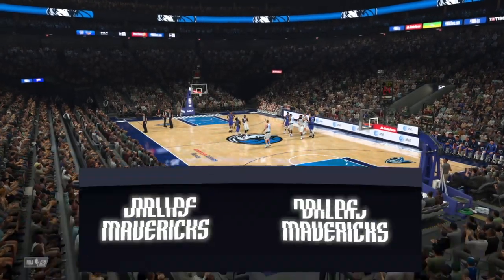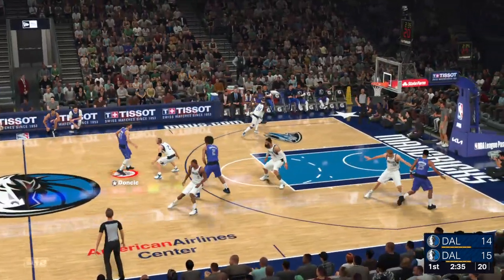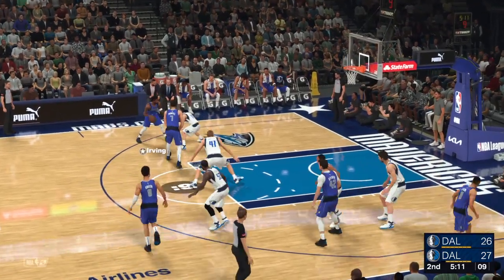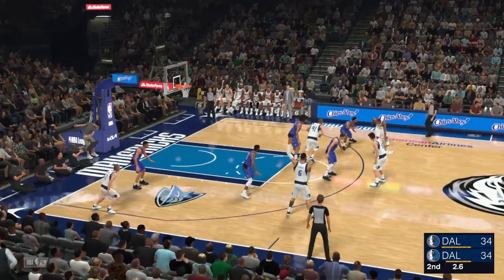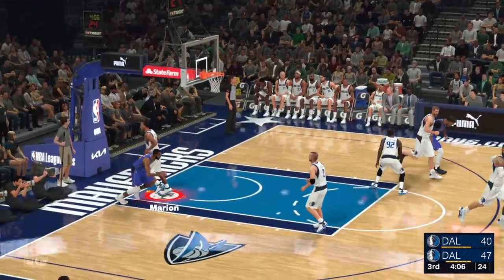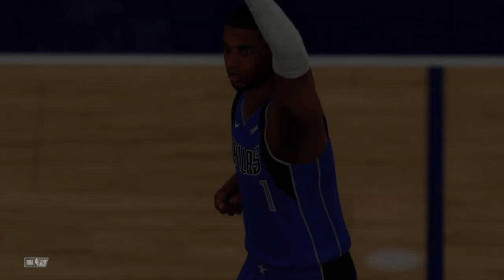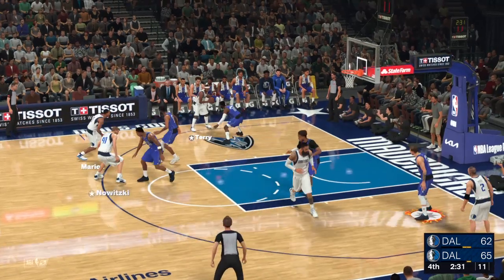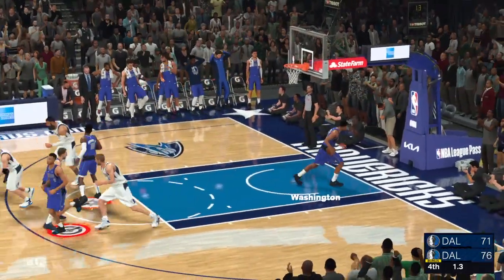NBA 2K24 '23-'24 MAVERICKS at '10-'11 MAVERICKS | FULL GAME